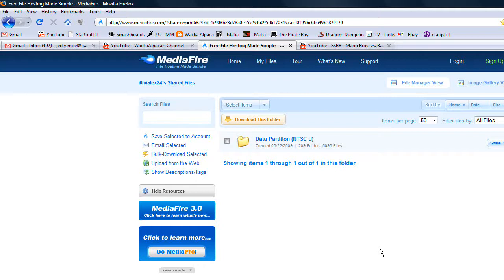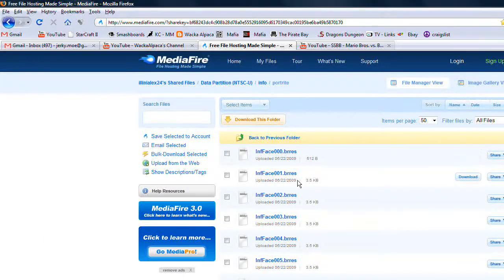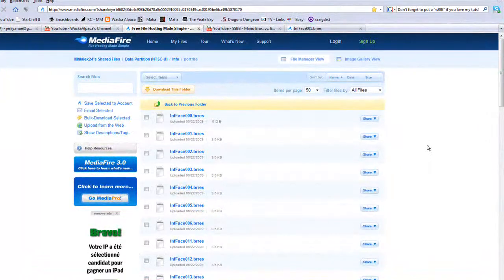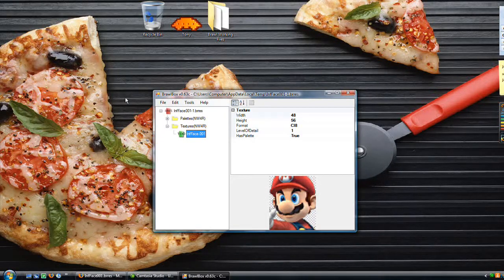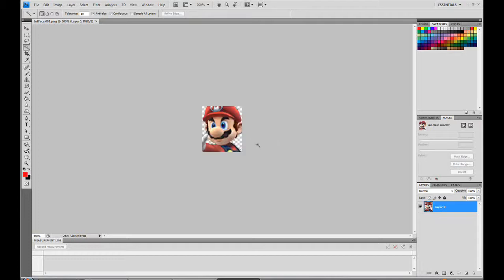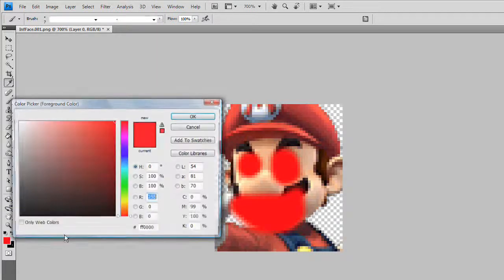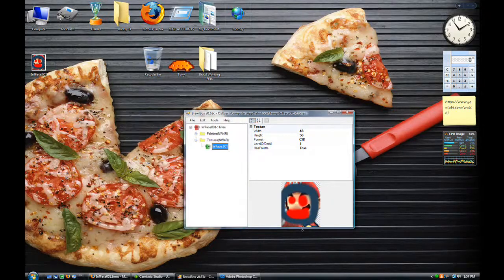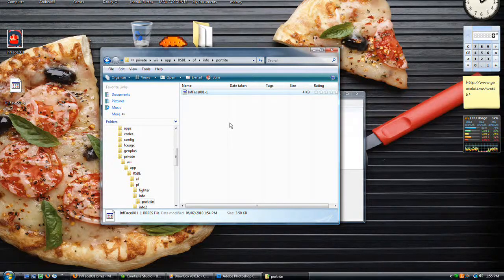Brawl Modding Tutorial - Custom Battle Portraits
Alright! It's Finally Out For You To Watch And Learn!
Although Really Repetitive, Having Custom Battle Portraits (Portrites? XD) In You Game Is A Real Treat.